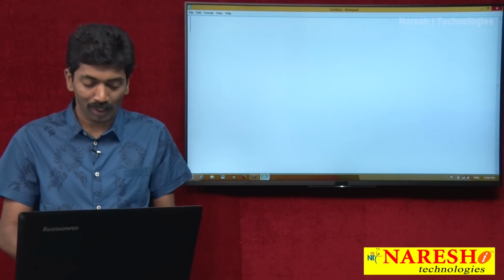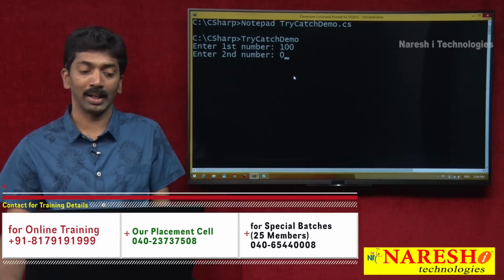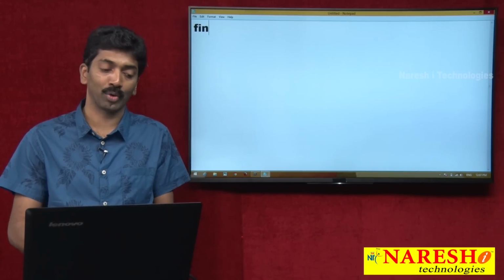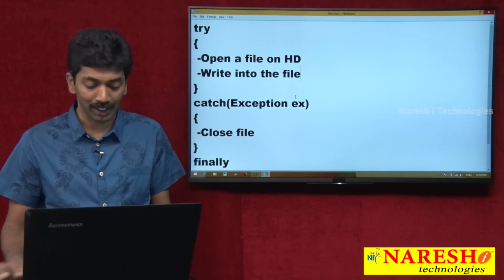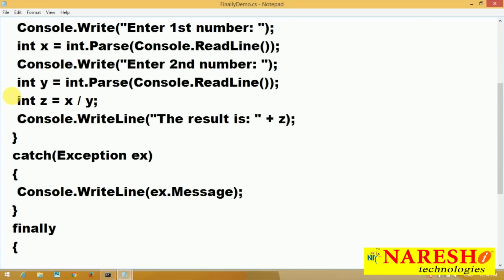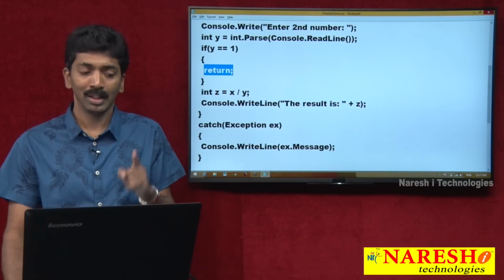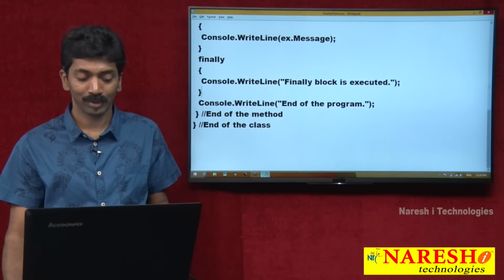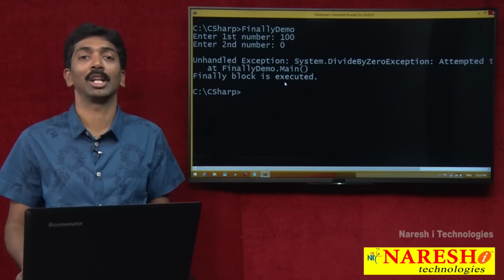Exceptions and Exception Handling in C#.Net - Part 3 | C#.NET Tutorial | Mr. Bangar Raju